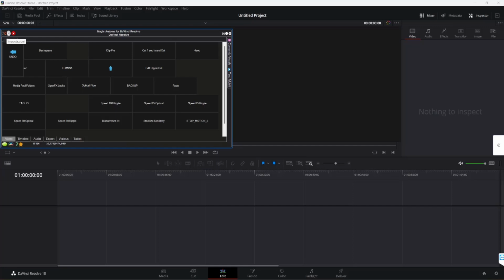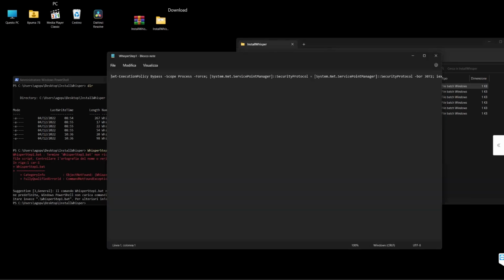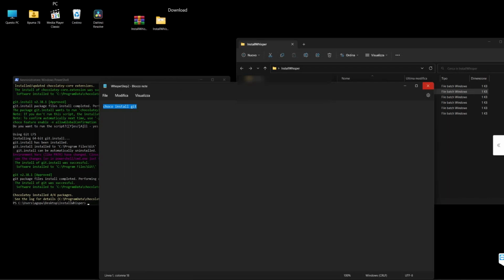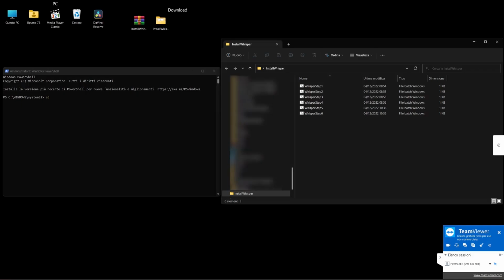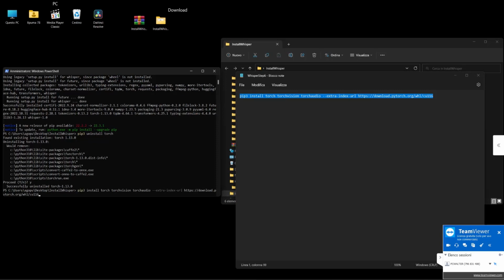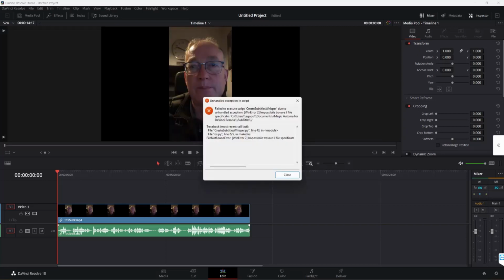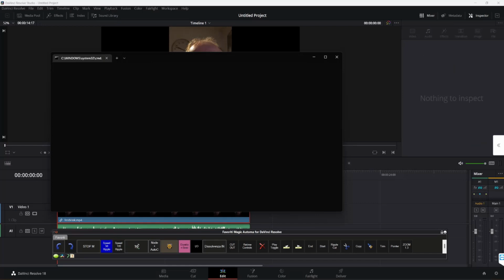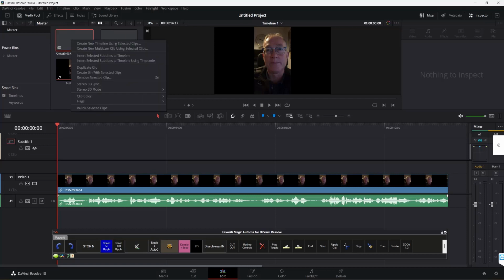Create Subtitles and Translations in Automatic in DaVinci Resolve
Create Subtitles and Translations in Automatic in DaVinci Resolve con Magic Automa tramite il plugin Whisper di Python

How to enable the use of scripts in davinci resolve